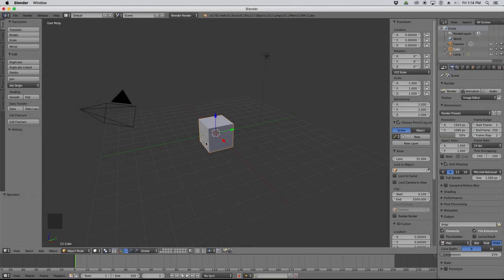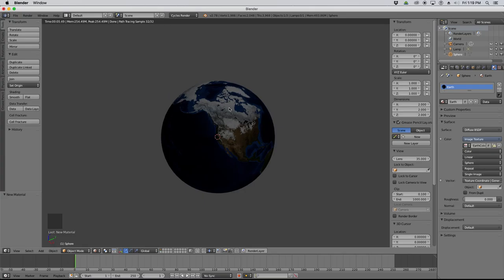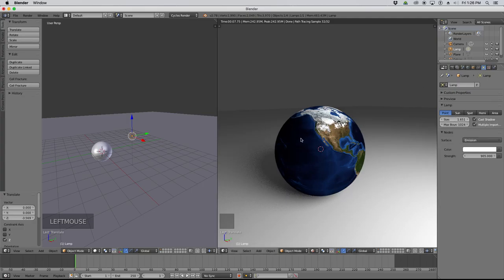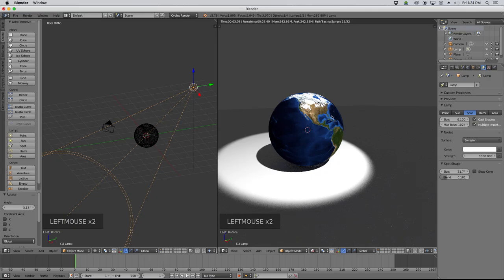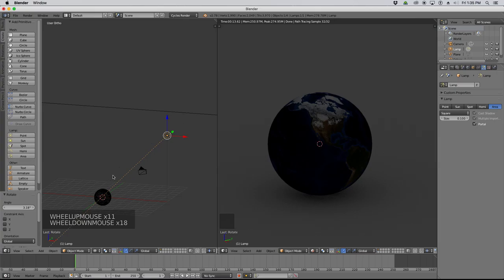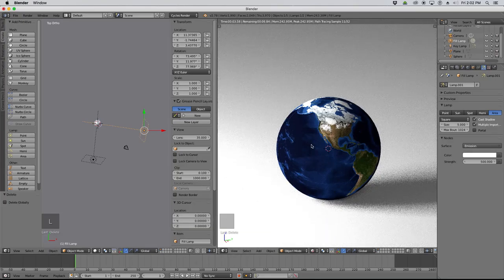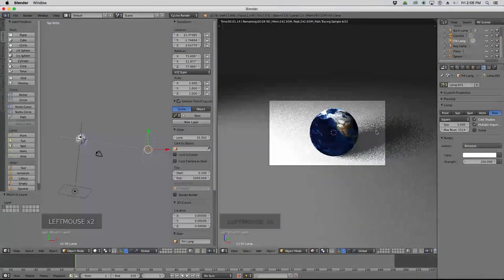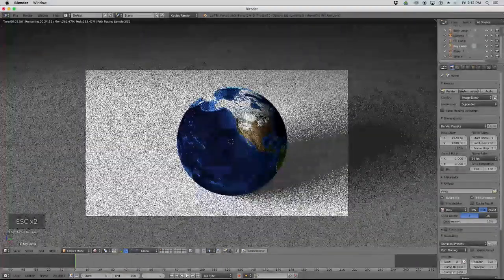Blender Tutorial 05 - Basic Earth-Globe, Lighting and Rendering, DES 3600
This is a tutorial for the DES 3600 class that I teach at DSU.